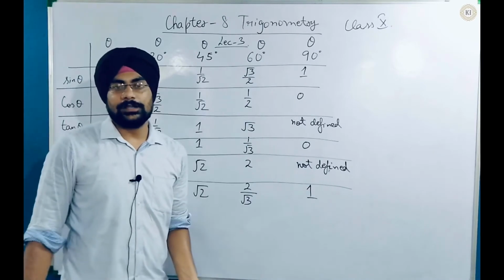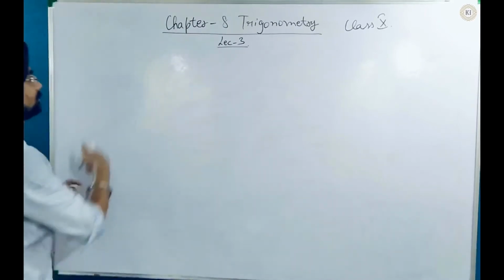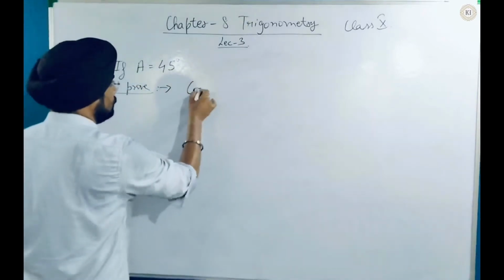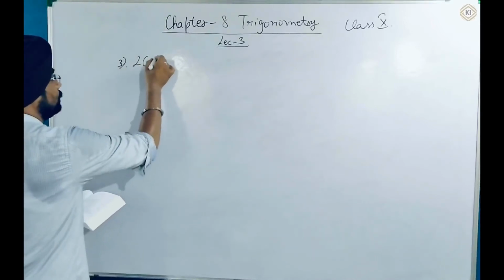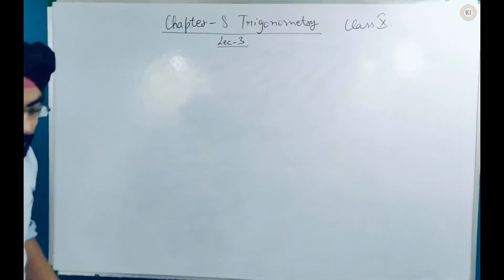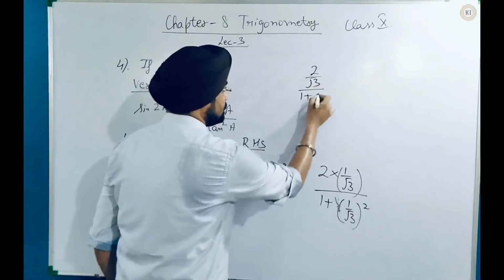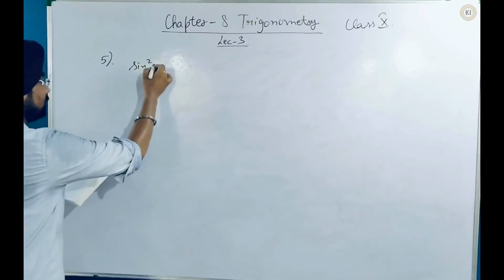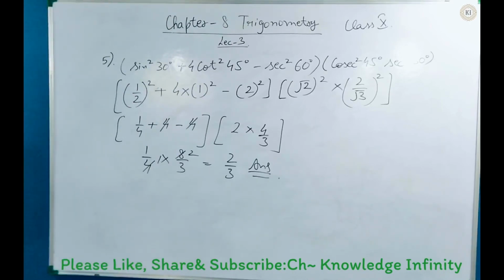Maths: T-Ratios of Some Common Angles |Upthrust-Pre-foundation || KI ||~ AJS Sir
Maths: Pre-foundations~  Trigonometry (Class 9/10): Trigonometric ratios (Sin x, Cos x, Tan x, Cosec x, Sec x, Cot x) of some common angles (0, 30, 45, 60 & 90 degrees)...